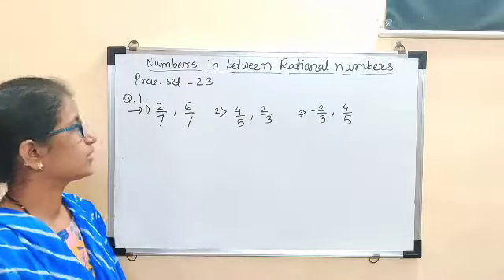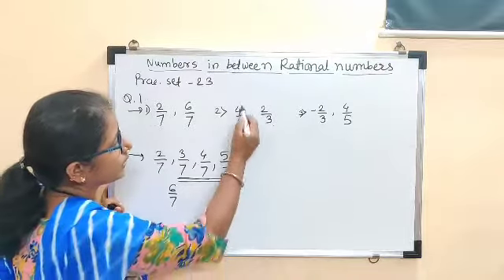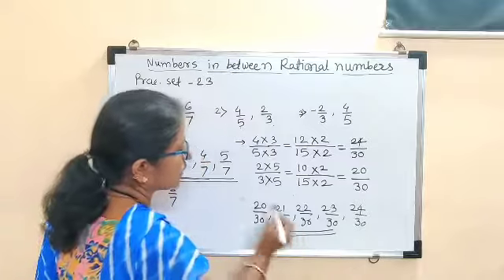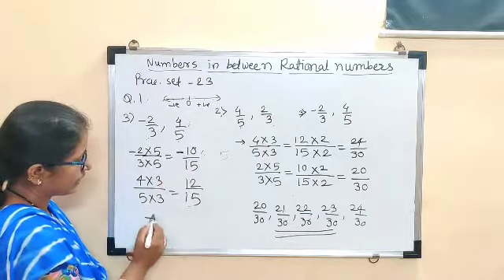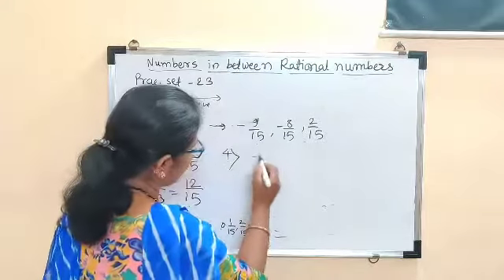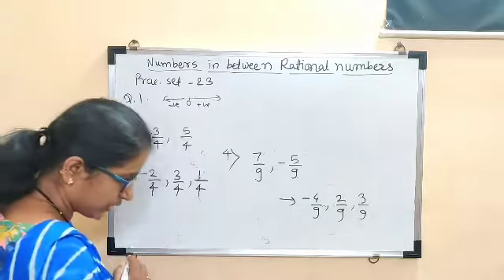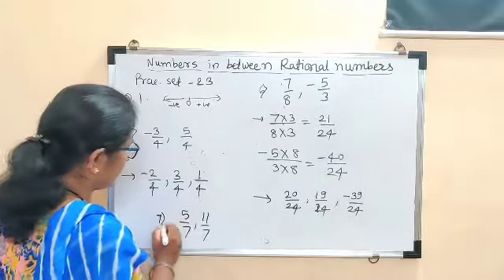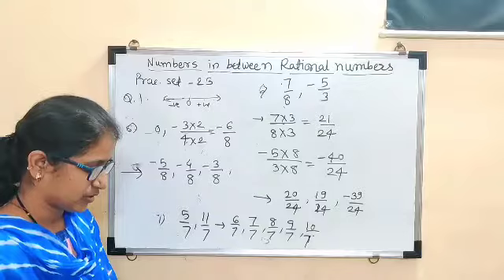std 7th practice set 23